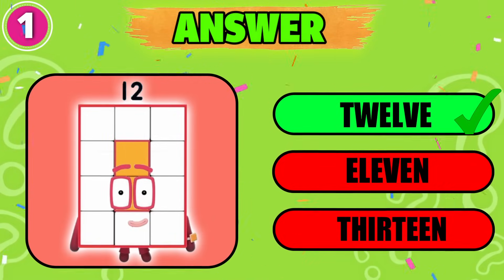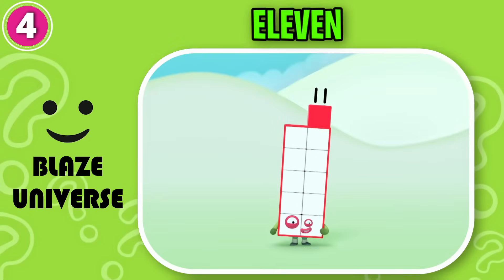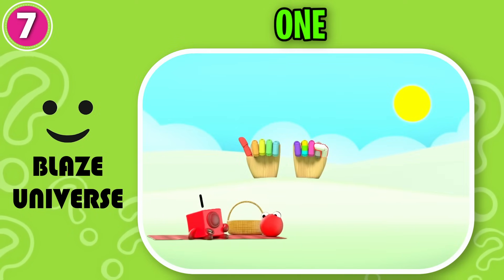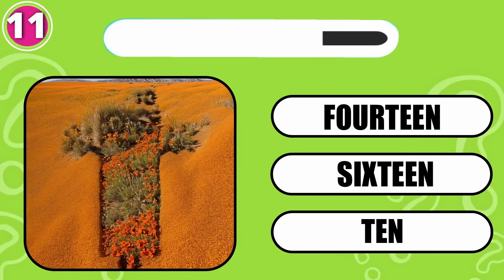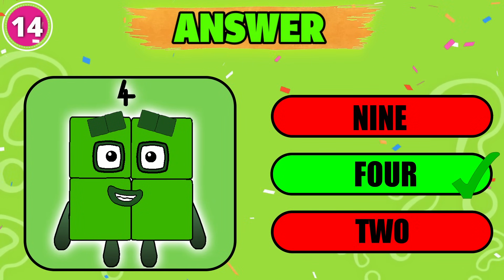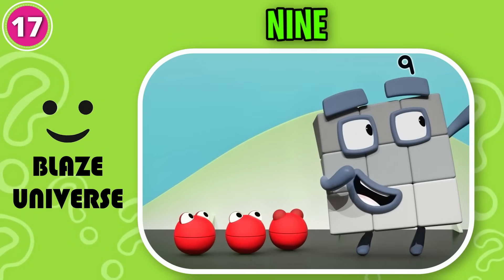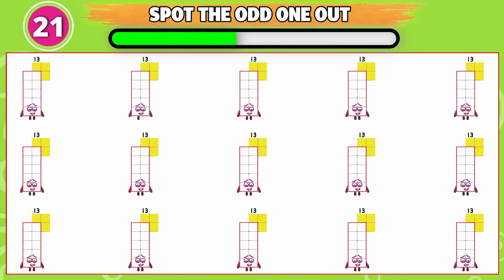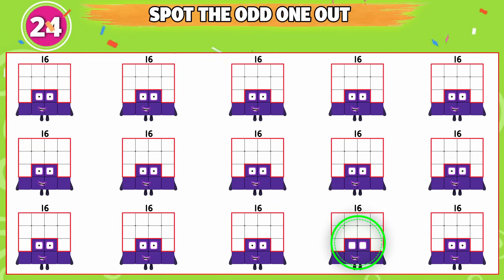Guess the NUMBERBLOCKS Characters by ILLUSION! 💫 | Squint Your Eyes | One, Two, Three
How many characters of NUMBERBLOCKS 🔢 can you get right By Squinting your Eyes to solve the Illusions 💫?

Characters included in the video
- TWO, FIFTEEN, SEVEN, FOURTEEN, THREE, SIXTEEN, ONE, FIVE, NINE, EIGHT, TWELVE, FOUR, SIX, TEN, THIRTEEN, AND ELEVEN